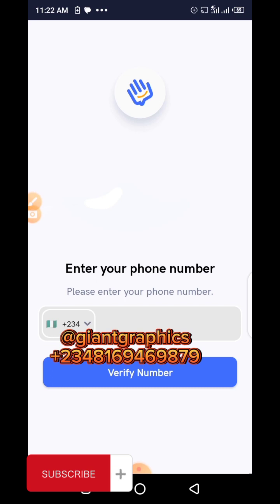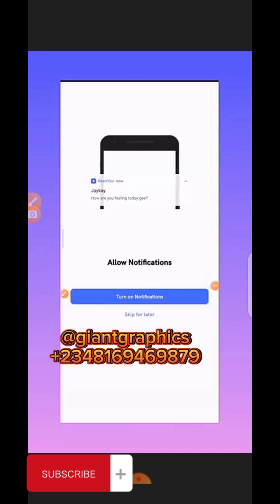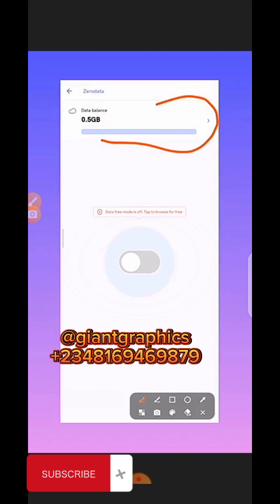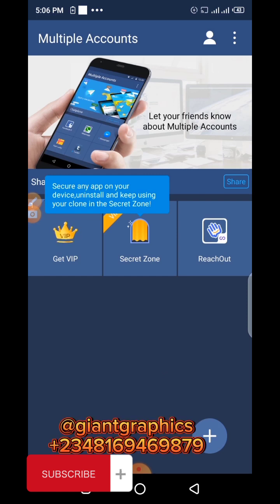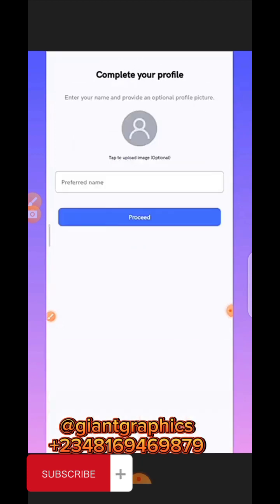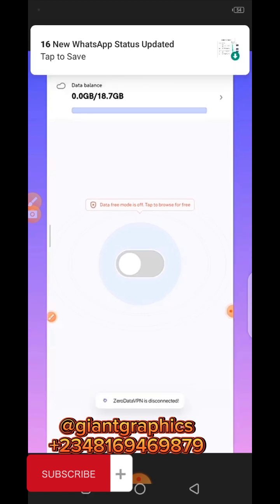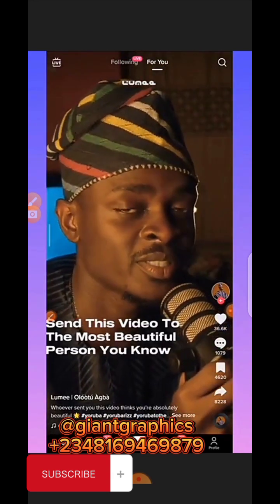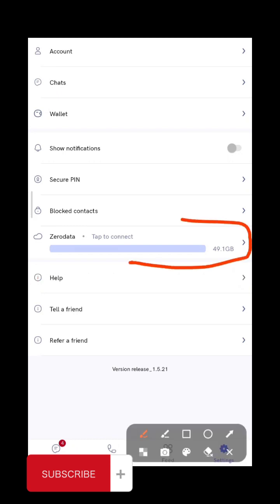HOW TO GET UNLIMITED DATA THAT WORKS ON BOTH ANDROID AND IPHONE + ALL NETWORKS IN NIGERIA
This is a video tutorial that shows you how to get unlimited data that you can use on your Android device and iPhone too, works fine on every network too.